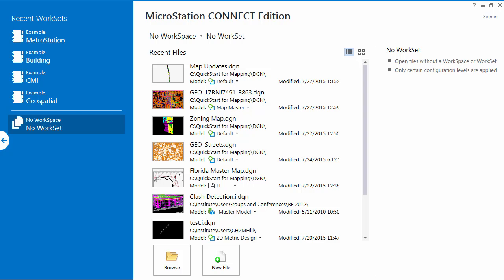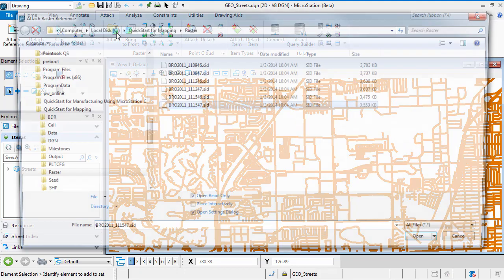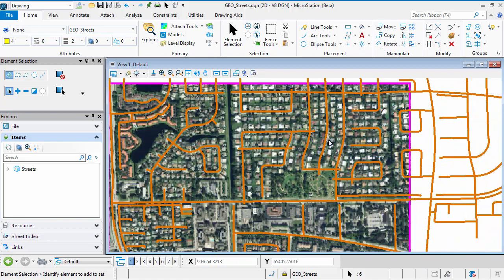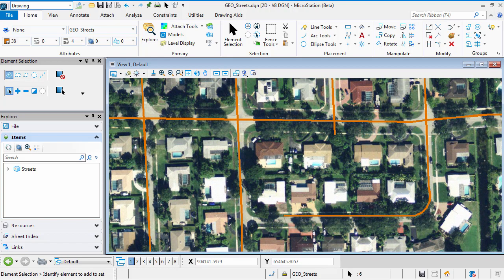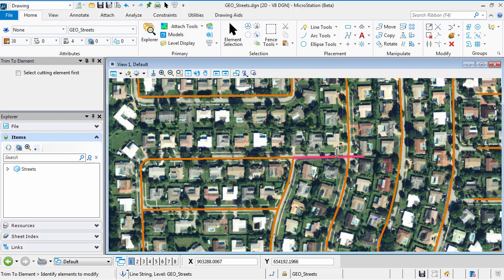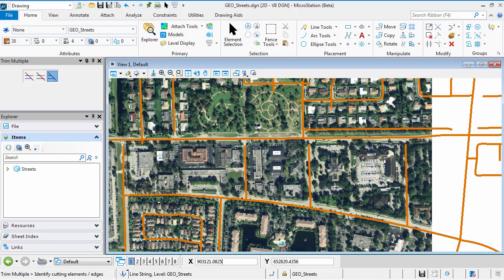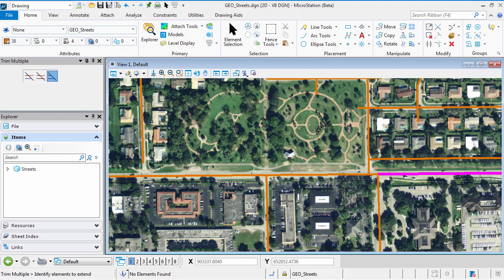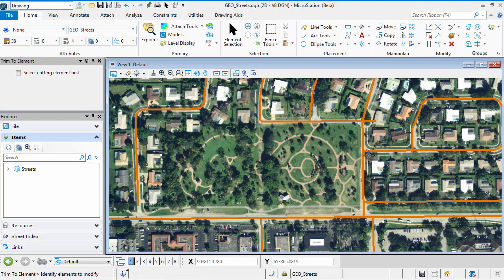QS for Mapping Editing Street Geometry